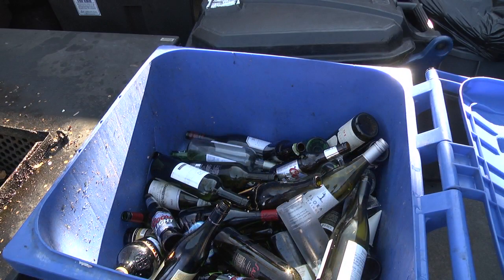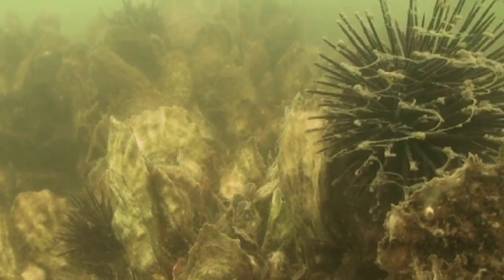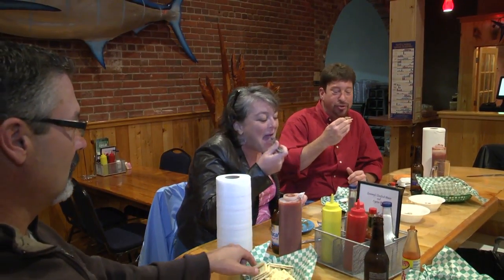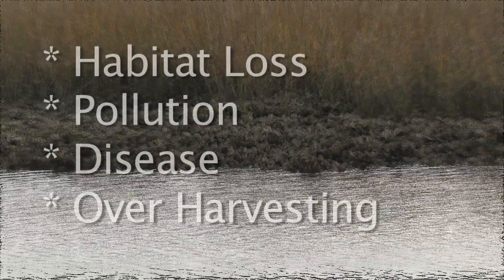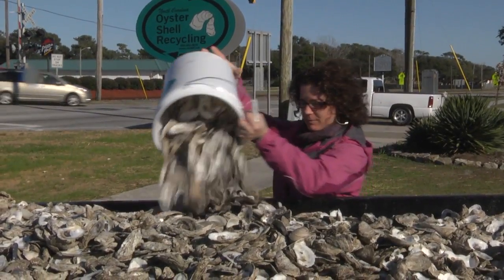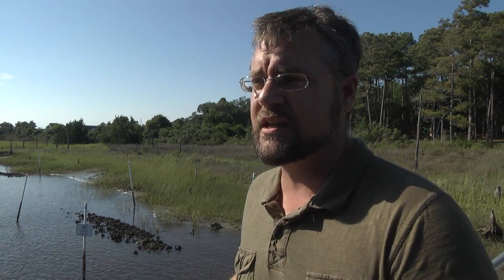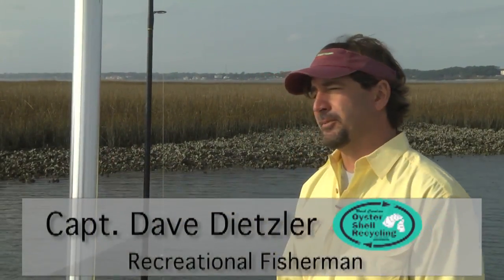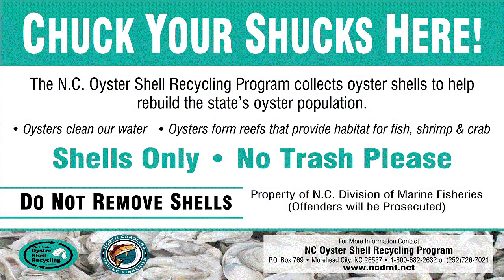Oyster Shell Video002-YouTube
PSA